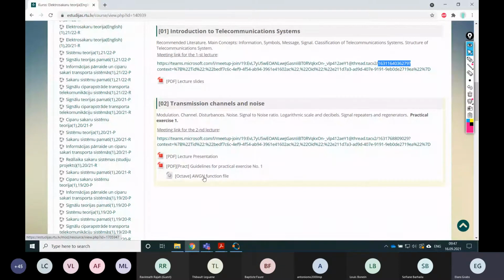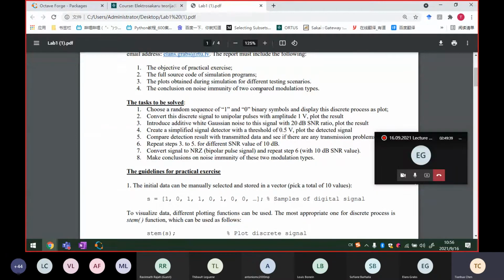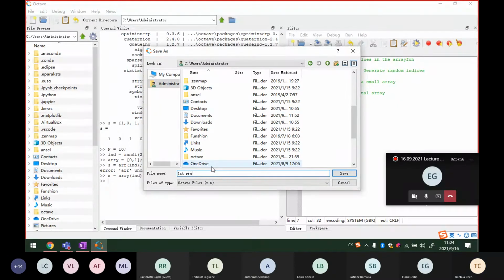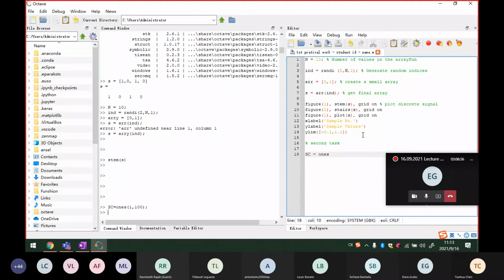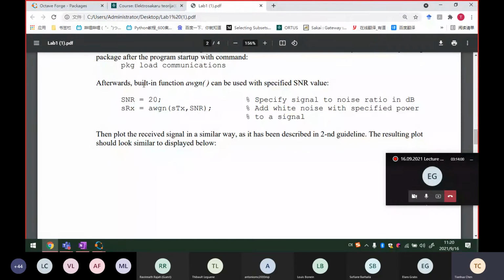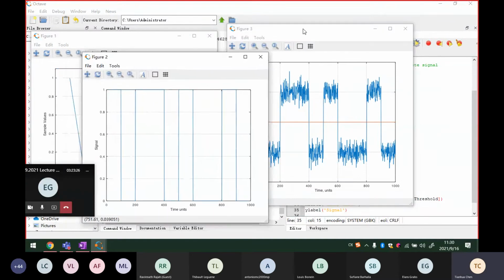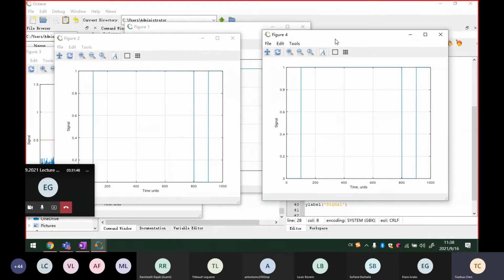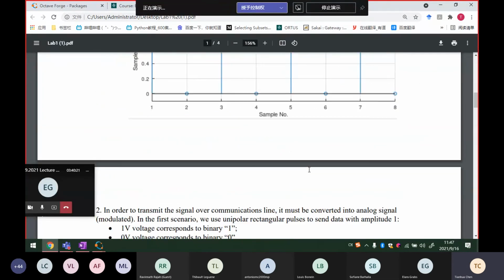[02] Practical exercise: Digital data transmission with AWGN